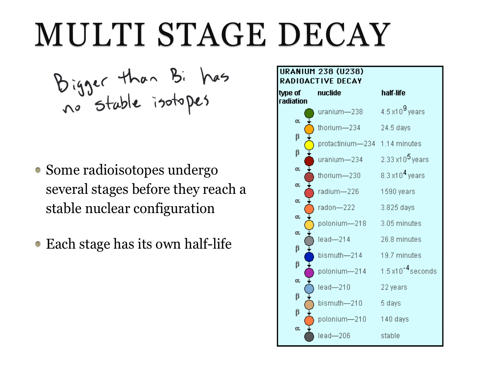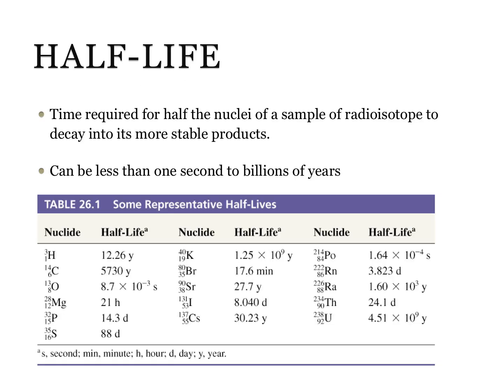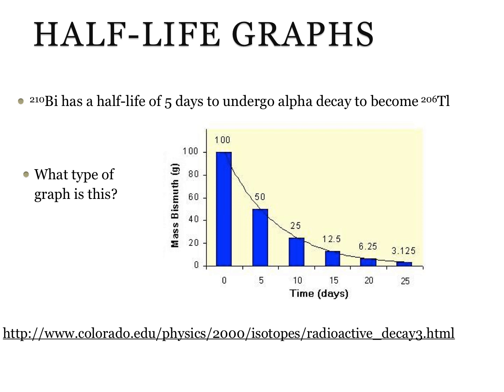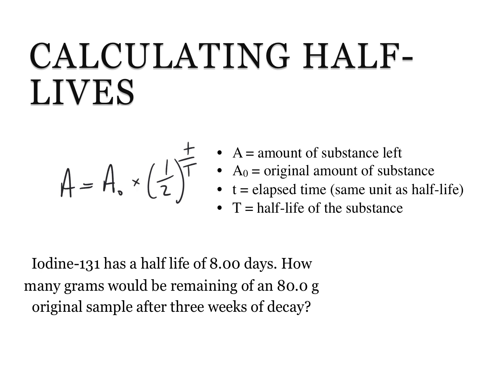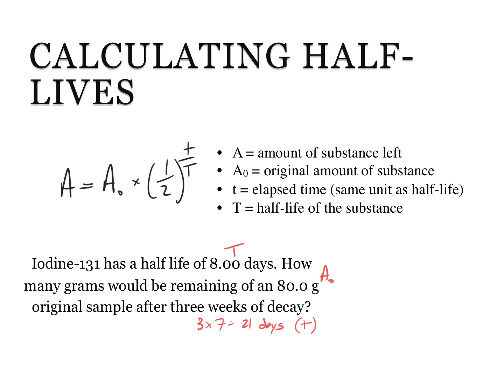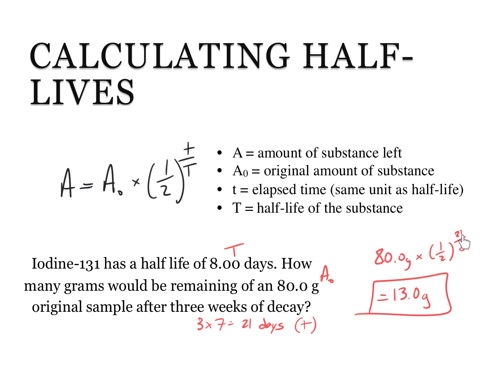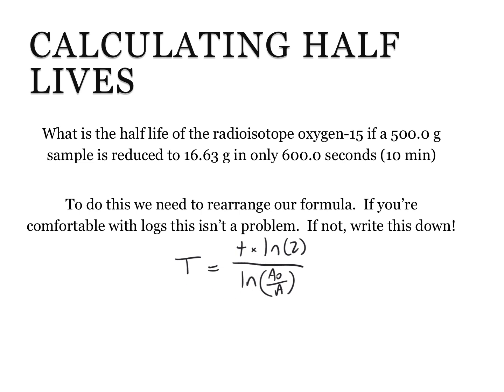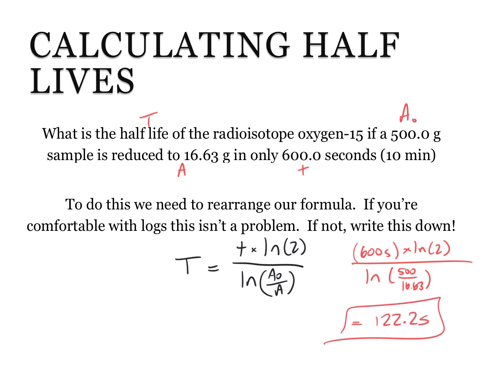HC Video Lesson U15.03 - Half Life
This video lesson discusses the concept of nuclear half-life and how to do calculations using half-life data.